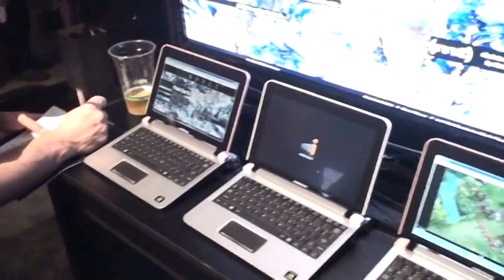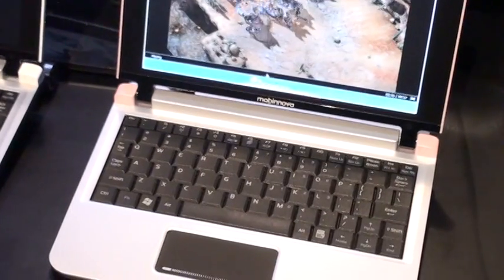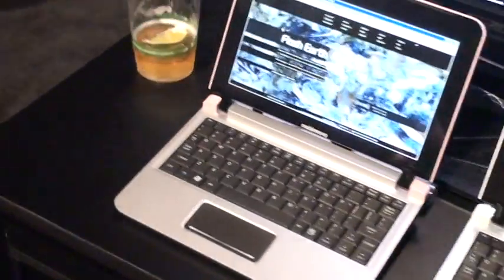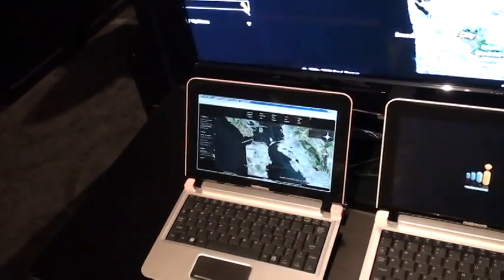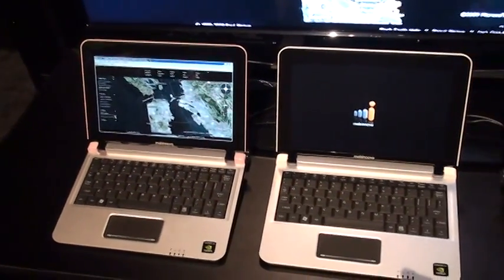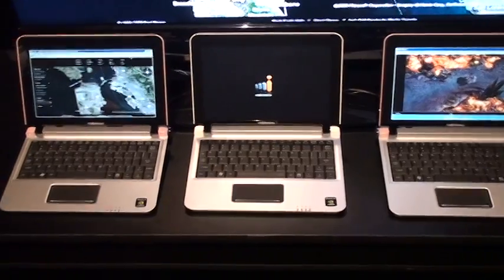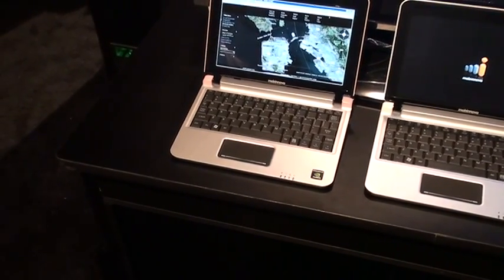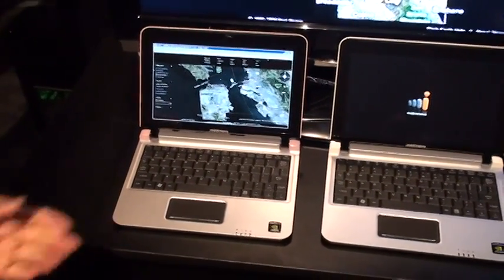Legit Reviews @ BlizzCon 2009 - NVIDIA Interview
Interview with NVIDIA 3 prototype netbooks featuring TEGRA family of processors.  The TEGRA is the world's first single-chip computer capable of the high definition and ultra-low power consumption.